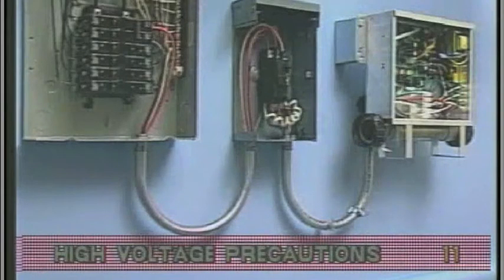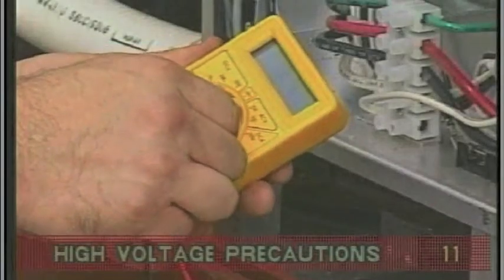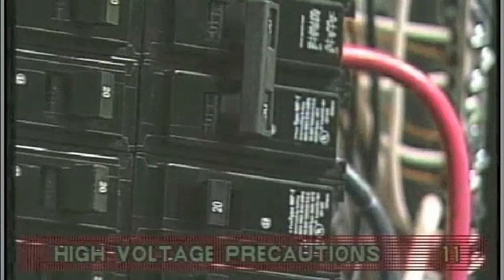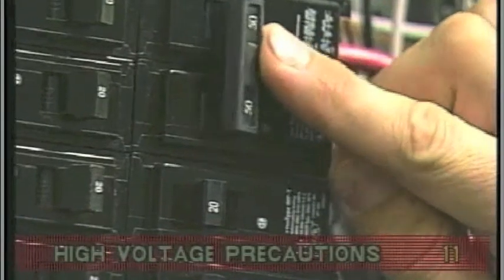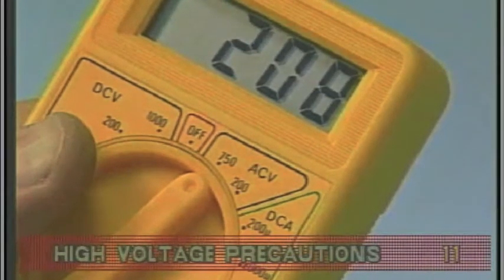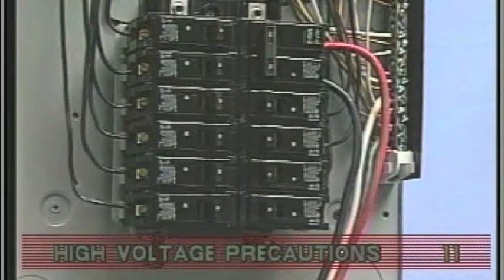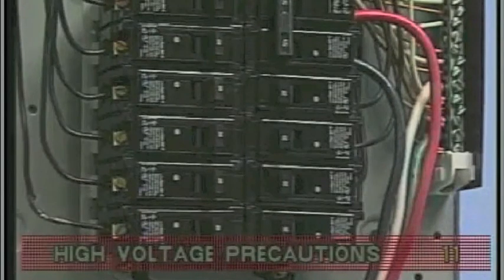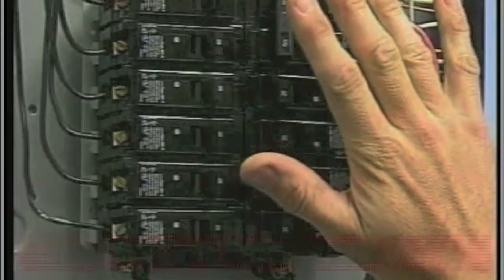Balboa Legacy Systems Series - High Voltage Precautions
*** CAUTION *** High Voltages which can cause serious injuries and death.  This video is intended for Electricians and not Homeowners.

This video shows you the danger of high voltages and what precautions to take when diagnosing your spa control.

This video is a part of the Balboa technical series.